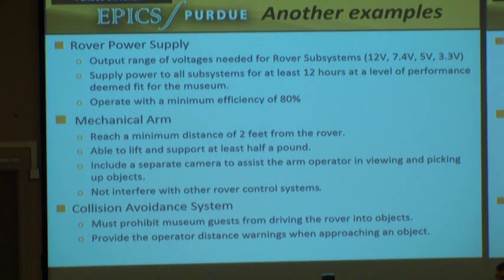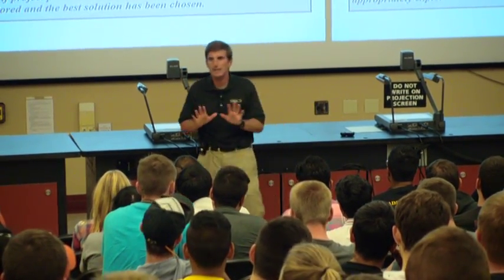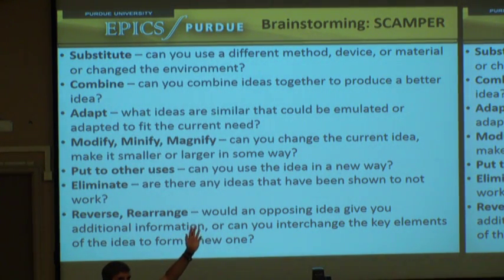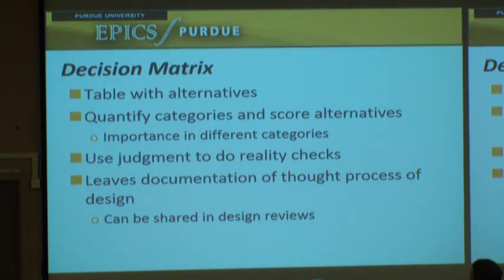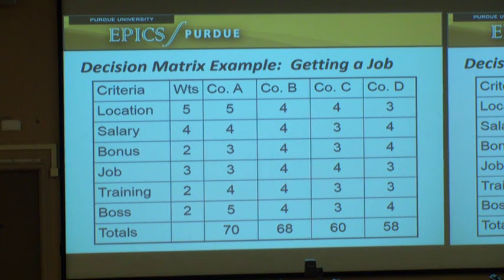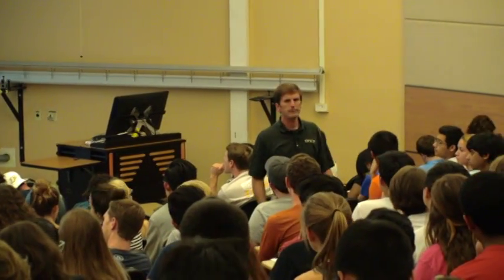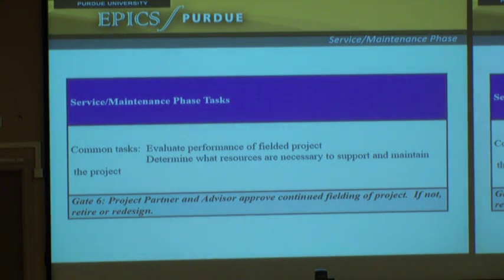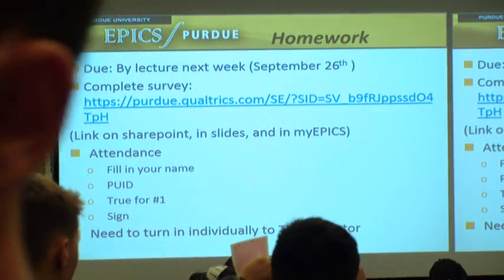EPICS Intro to Design 3 Part 2/2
New Student Lecture "Intro to Design 3". Monday, September 19 at 4:30 pm in ARMS 1103.

Documents/Fall 2016 Lectures.